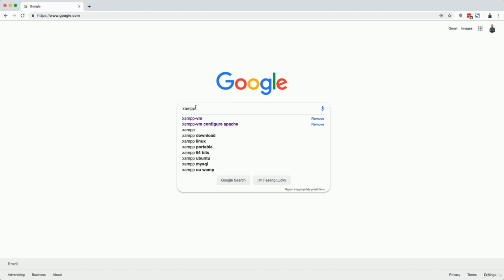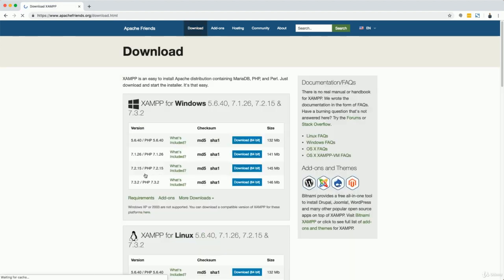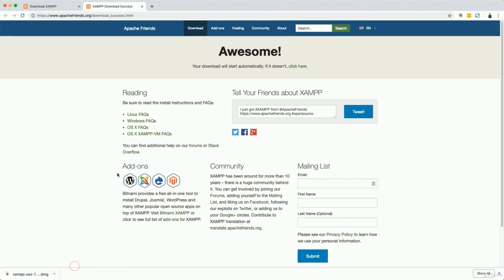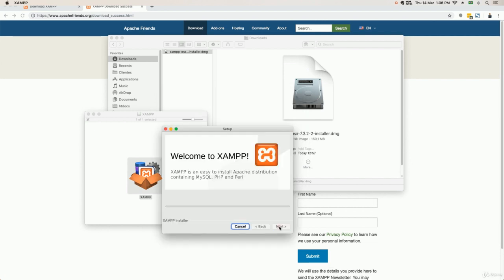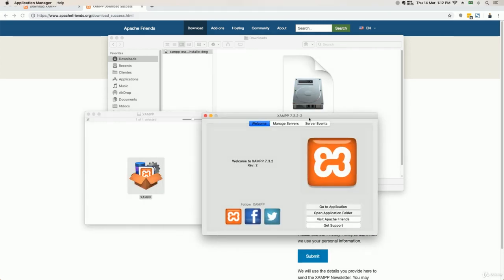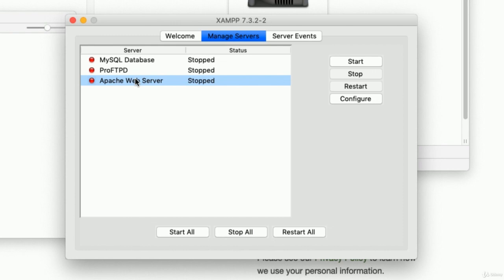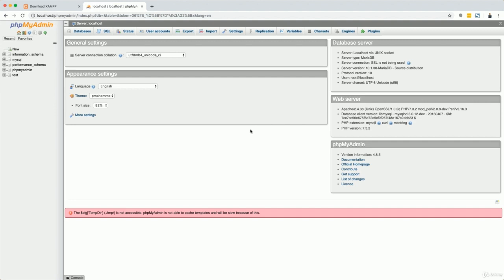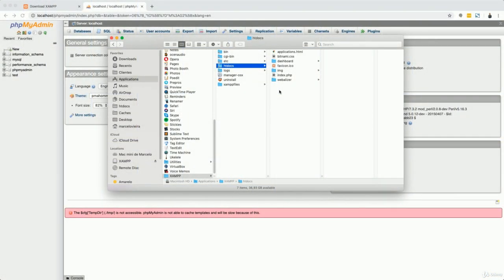006 Installing a local server using Xampp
WooCommerce,WooCommerce Theme,Wordpress Theme,Wordpress